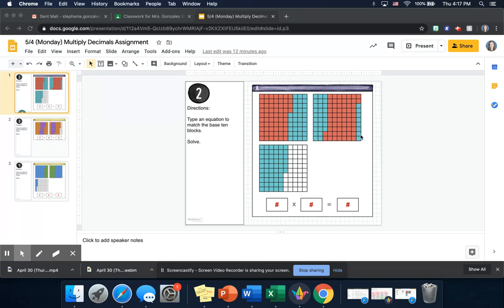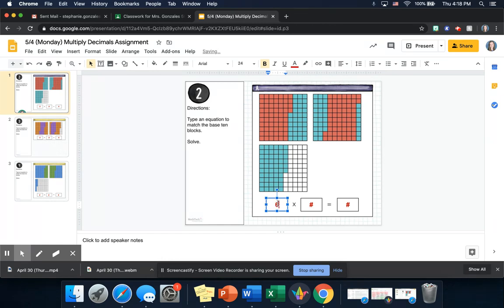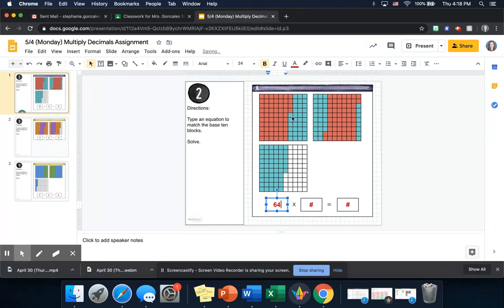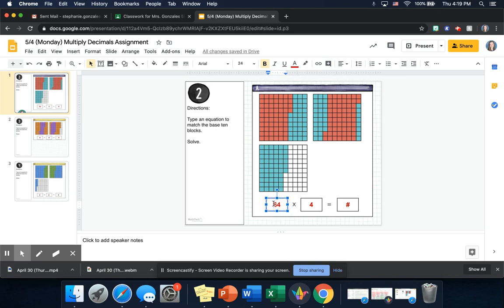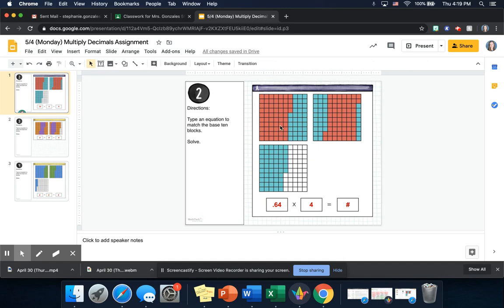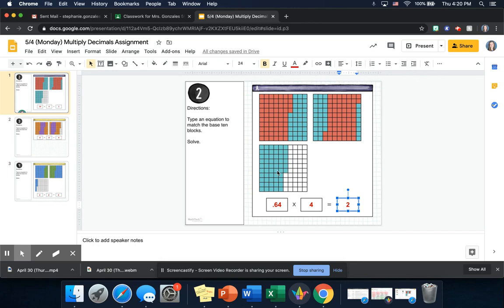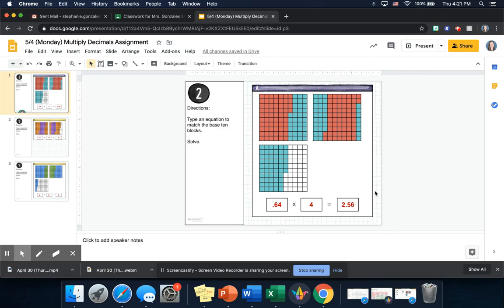May 4 Math Instruction Video